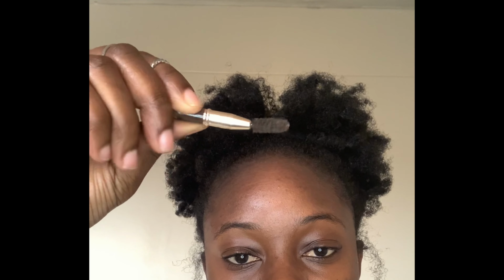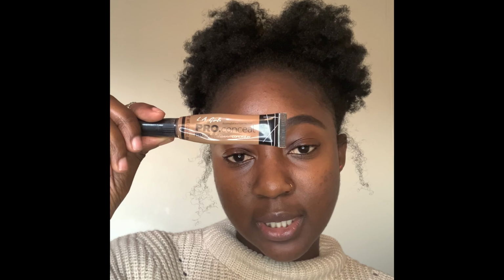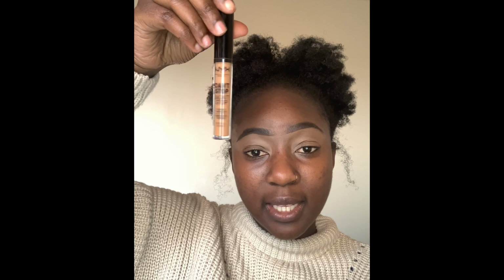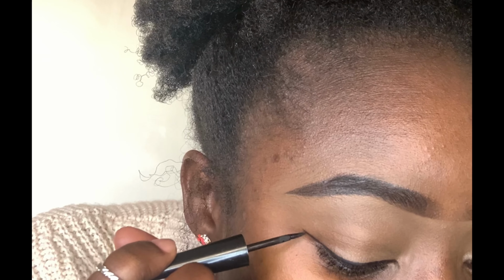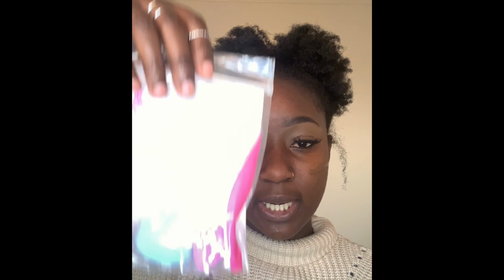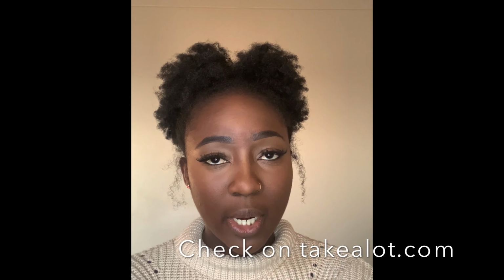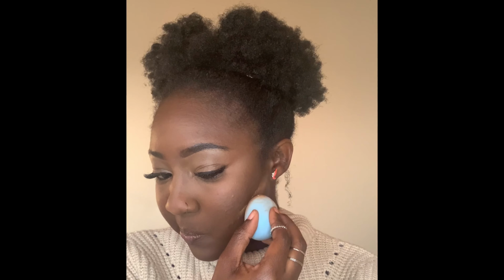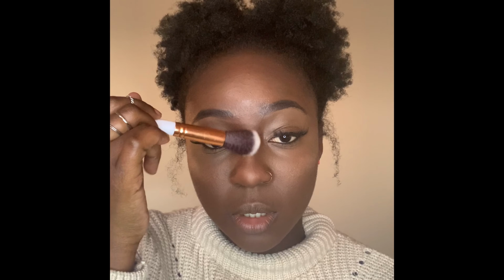Detailed makeup tutorial for beginners || Makeup essentials for beginners || Beauty x lifestyle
Products listed (in order of appearance):

Eyebrow products (Available online or at Clicks or Dischem stores)

‘Make me brow’ gel - Essence cosmetics
‘Control freak’ eyebrow gel - NYX cosmetics
Microbrow pencil- NYX cosmetics
Brow stylist defined- L’Oréal cosmetics
Maybelline eye studio brow precise micro pencil
‘Brow this way’- Rimmel London

LA Girl Pro conceal (Toast)

Eyelid primer:
‘Can’t stop won’t stop’ NYX contour concealer (Mahogany)

Rimmel London Exaggerate eyeliner, 100% black, 001

Lashes - Kiss Range, available at Clicks stores (style unknown)

Face primer:
Baby Skin Instant Pore Eraser- Maybelline

Foundation:
La Girl Pro Matte HD Longwear Foundation (Espresso)

Beauty blenders:
Clicks brand (available in a pack of 4)

Setting powder:
Laura Mercier Transclucent powder (Deep Dark) - may be available on takealot.com

Other options: available at Clicks or Dischem stores:
Wet n Wild- photo focus pressed powder
Photoready CANDID- Revlon cosmetics

Setting spray:
Fix + (MAC cosmetics)

Other options: available at Clicks and Dischem stores:

LA Girl- Pre setting sorry
Wet n Wild- Natural finish
Revlon- Photoready setting spray
NYX- Dewy finish or Matte poreless setting spray

Highlight:

Shade used:
‘Soleil’ - Highlight

Master Chrome Highlight- Maybelline cosmetics

Makeup Revolution: Vivid Baked Bronzer

Megaglo Highlighting finishing powder: Wet n Wild

Lips:

Essence cosmetics: Obaha 03
Essence cosmetics: Plumping nudes lip gloss (Bold love -05)